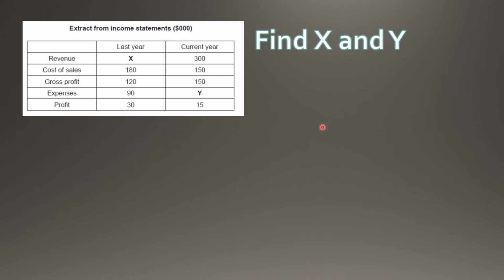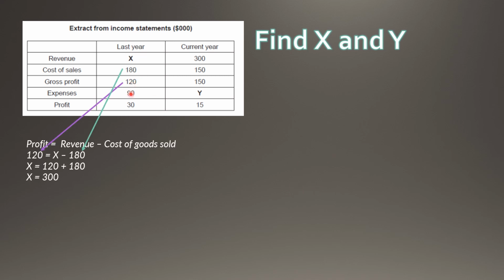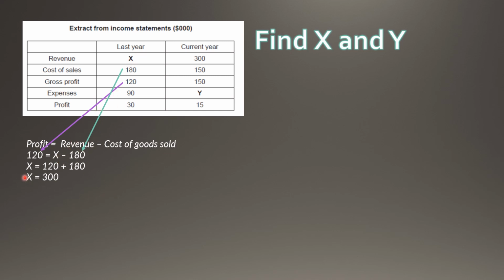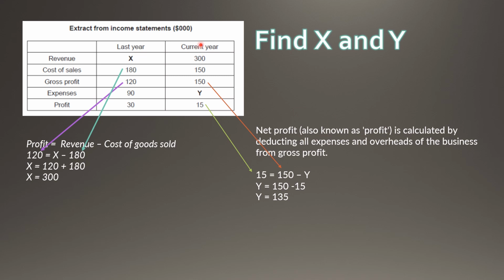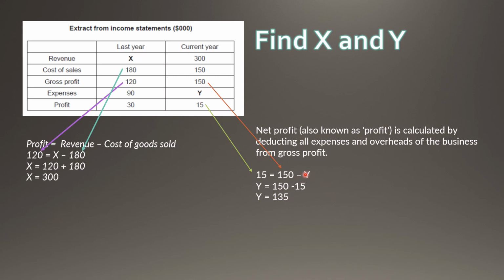Solving Income Statement Questions - A Step-by-Step Tutorial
IGCSE Business Studies ~ Income Statement Question